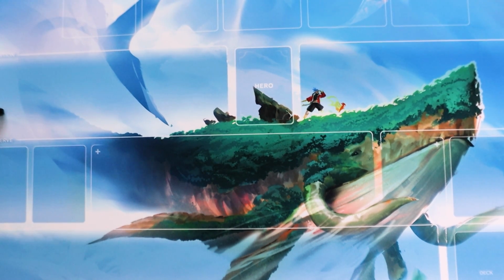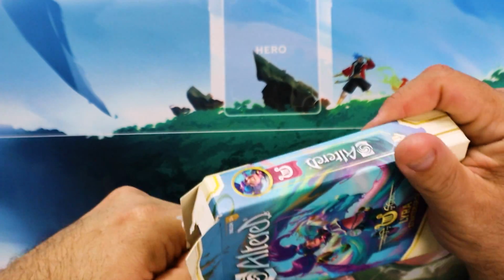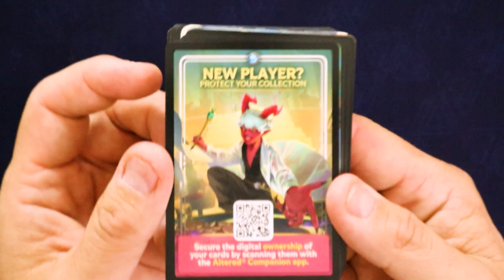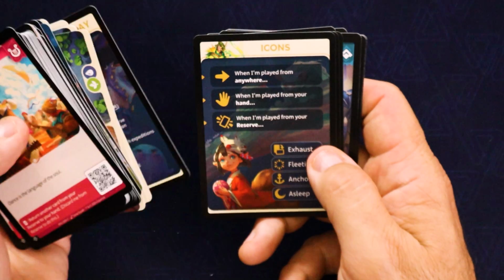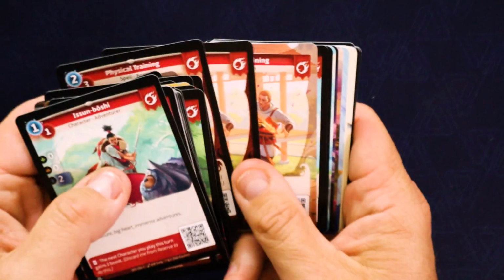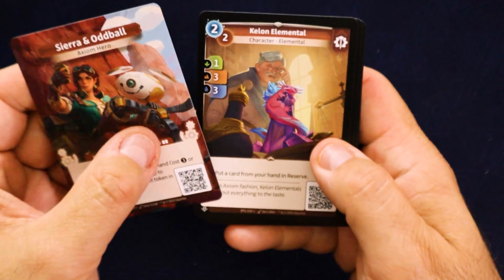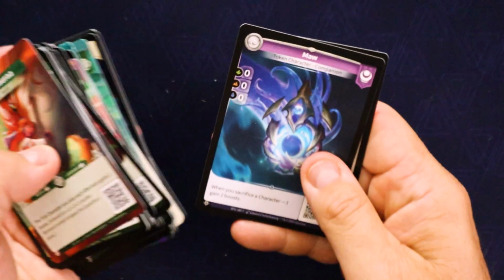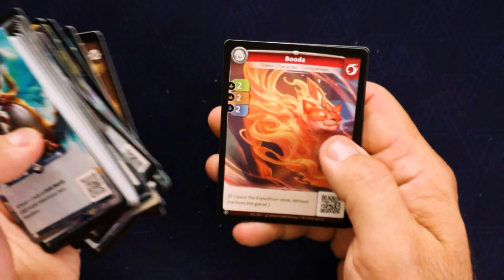Altered TCG Starter Decks (Unboxing!)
In this video I unbox the first six starter decks of the brand new Altered TCG.  This Kickstarter project just arrived and I had to dig in immediately.  Each card has a unique QR code so you can scan in your collection and easily build your decks with their app.  But these decks look like a great way to figure out what cards do what.

If you're interested in a unique TCG with fantastic art, check these starter boxes out.